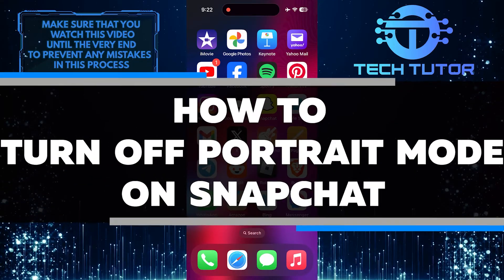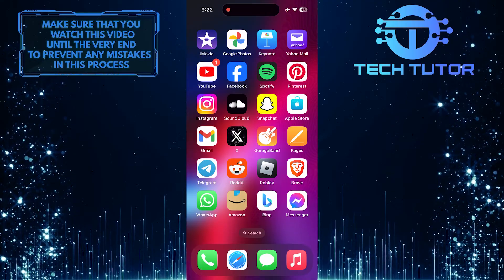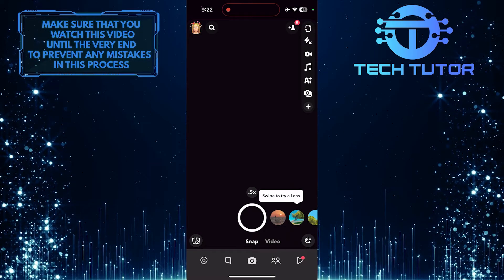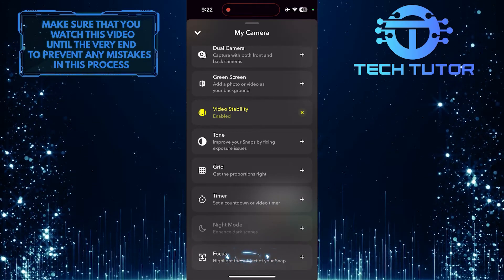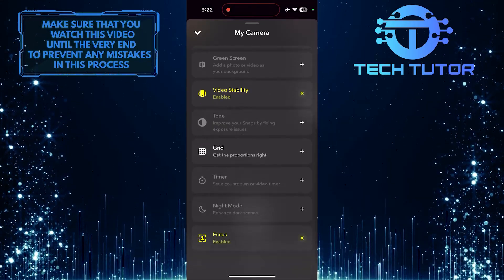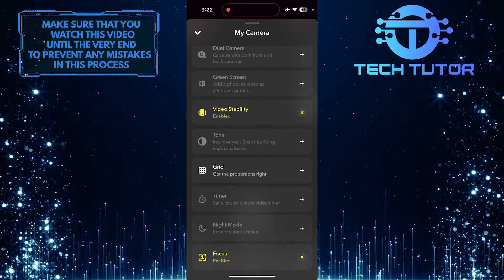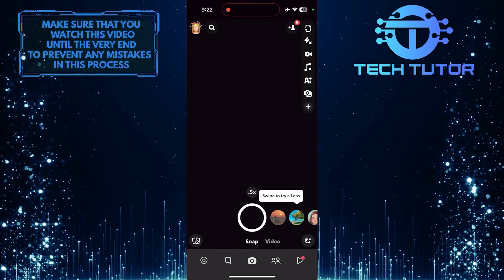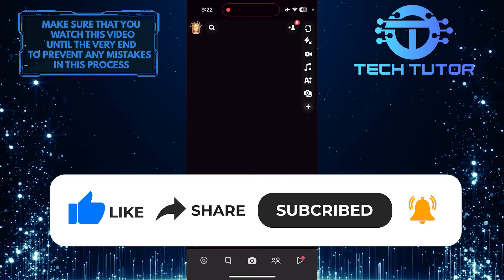How To Turn Off Portrait Mode On Snapchat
In this short tutorial, we will show you how to turn off portrait mode on Snapchat. Portrait mode is also known as focus mode on Snapchat, and it helps to focus on a person's face with a cool depth-of-field effect. Sometimes, you might want to turn off portrait mode for various reasons, such as capturing a wider view or focusing on something else in the background.